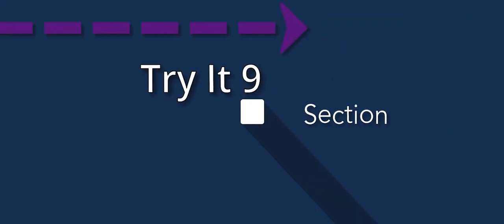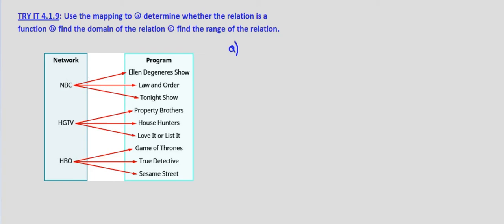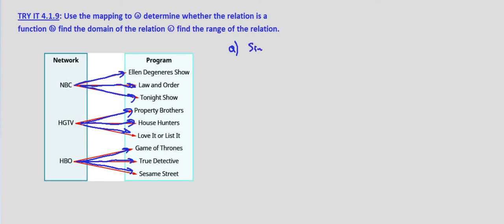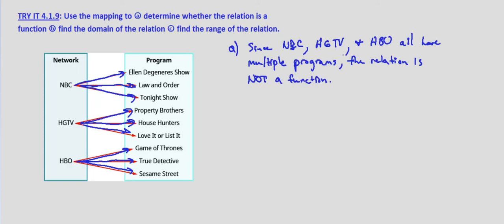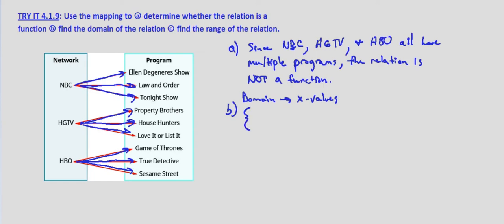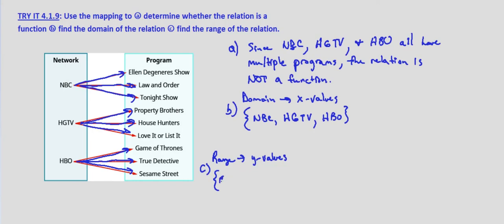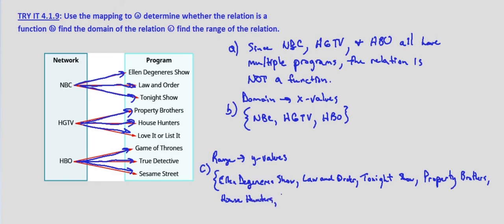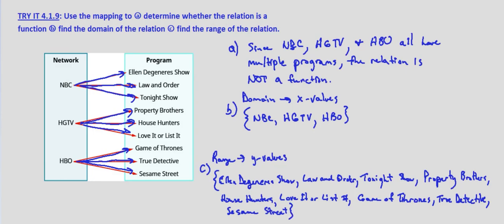Algebra II Try IT 4.1.9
Given a mapping of a relation, determine if it is a function, then find the domain and range of the relation.